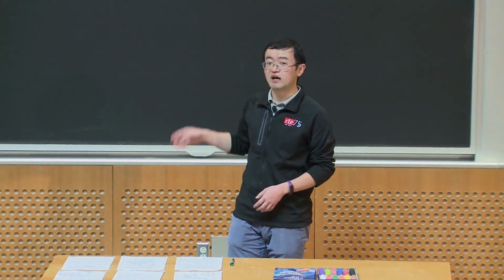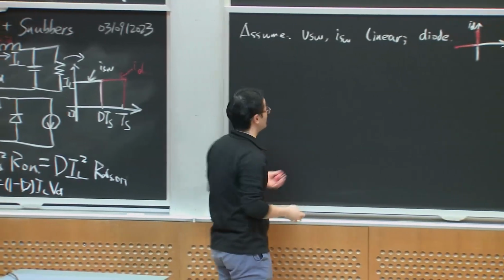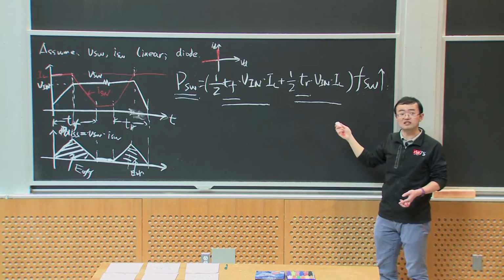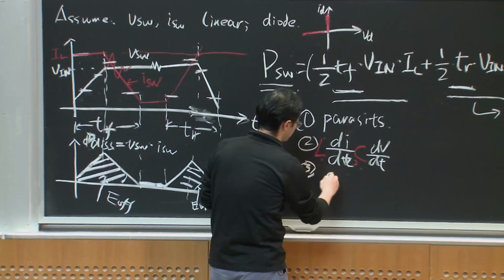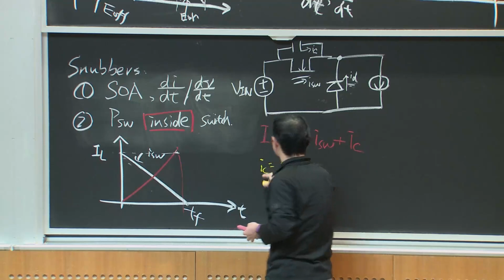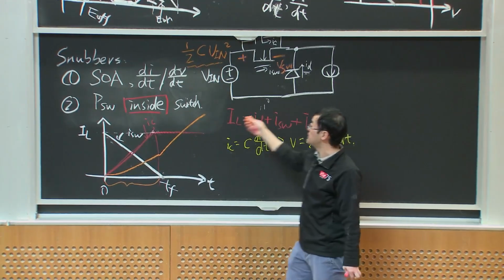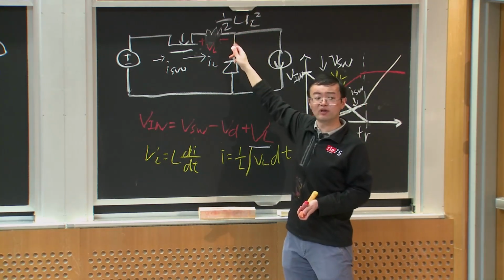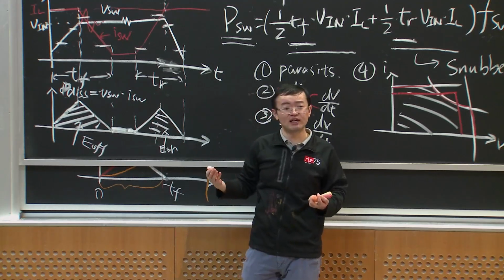Lecture 15: Switching Losses and Snubbers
Instructor: Xin Zan

In this lecture, we do a back of the envelope calculation on semiconductor losses, including conduction losses and switching losses. We also explore the use of snubbers to modify the switching transitions to reduce noise, protect the semiconductor devices, and reduce internal device dissipation.